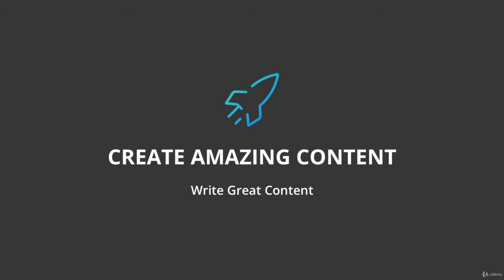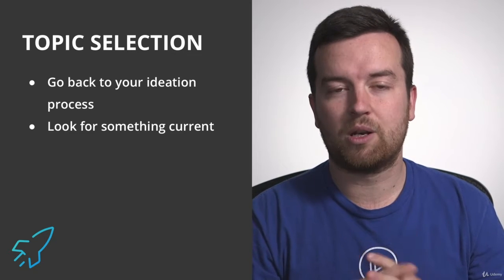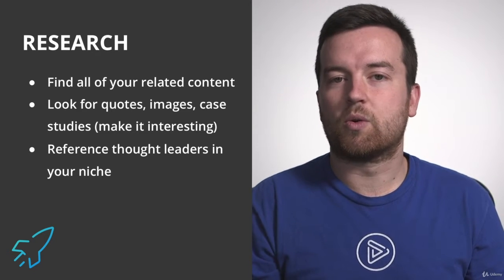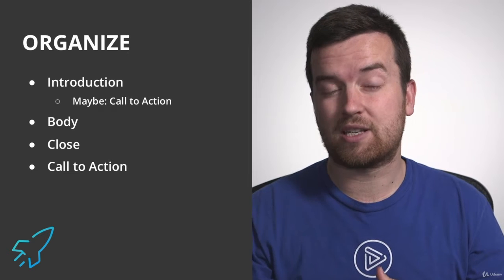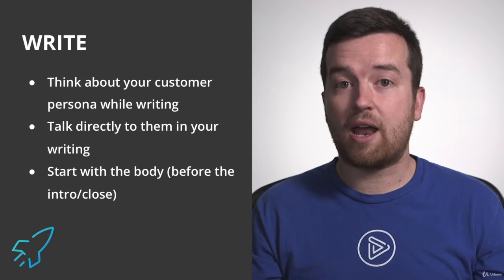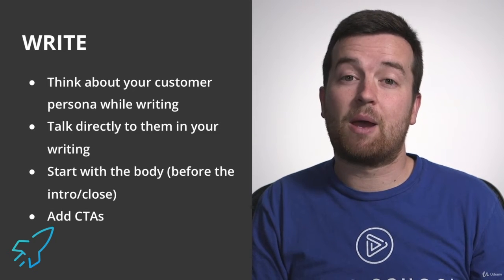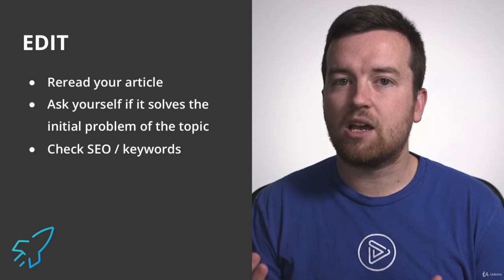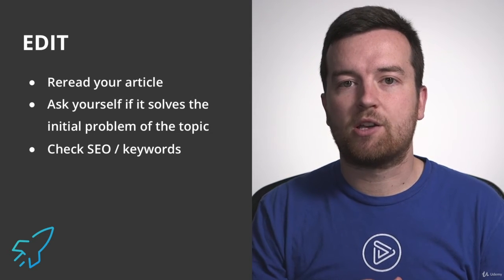Class 24: Write Great Content | Tips for Improving Your Written Content